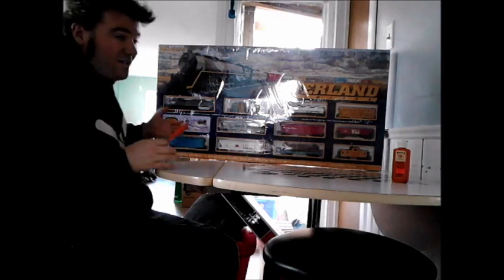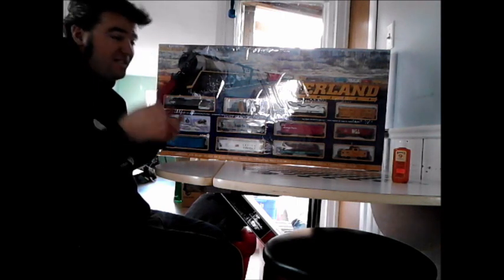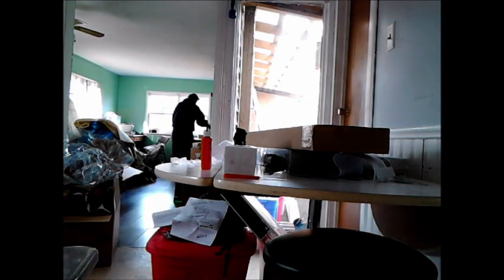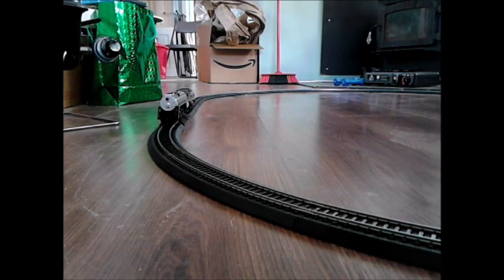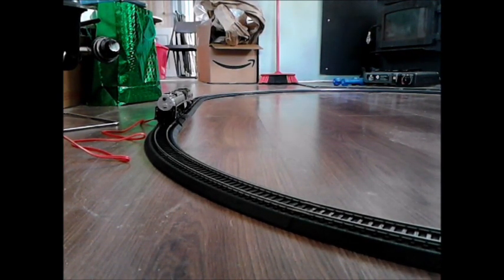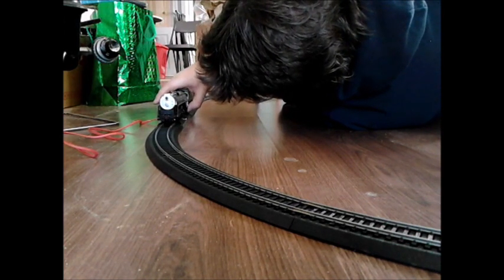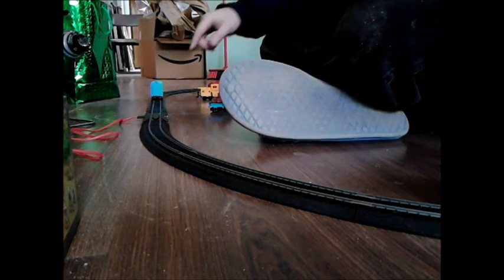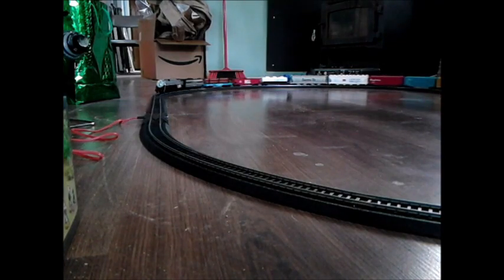Opening of BACHMANN OVERLAND Limited train set & Brief Review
Here I am being a dork and doing a Unboxing video of this AWESOME TRAIN SET!

I am also briefly reviewing this up while per-tinkering with it!